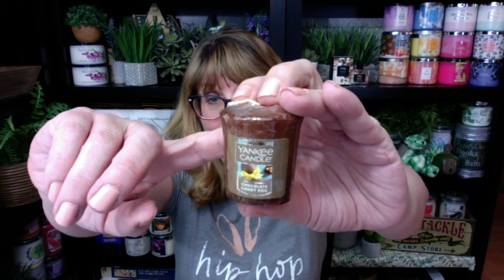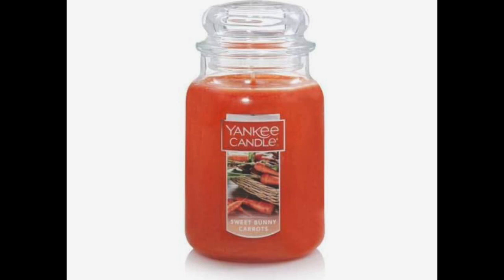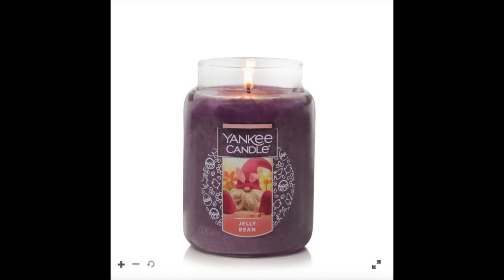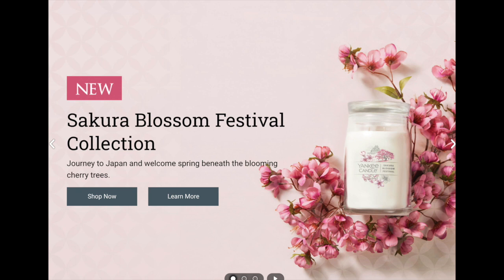Yankee Candle Easter Preview - What's New?